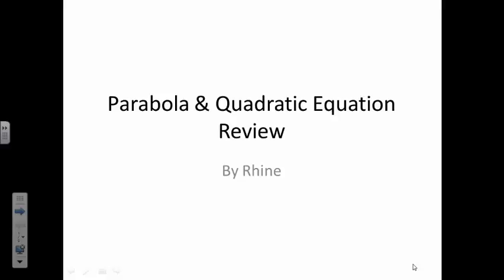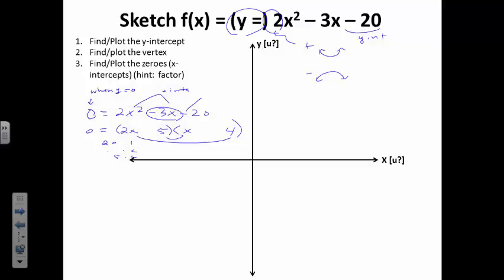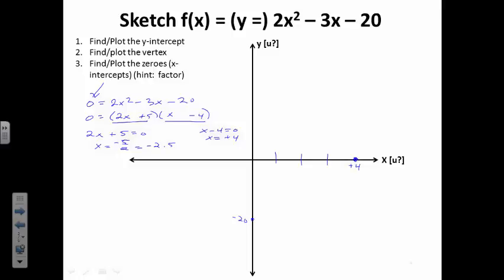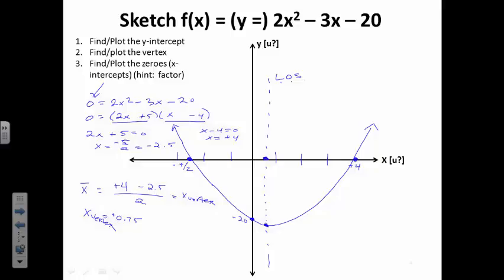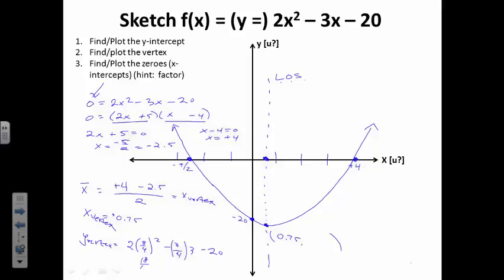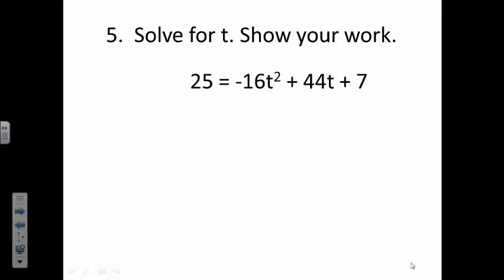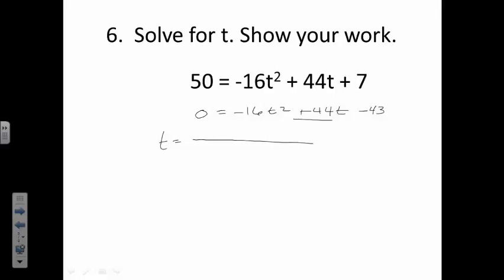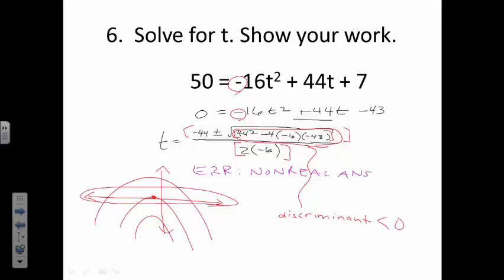Parabola review WS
Recorded in front of live class, so you'll hear them talking.  First 10 minutes shows how to sketch with key points, folled by solving 6 different equations.  Audio was out of synch, so I deleted audio in middle section, but re-recorded problems 5 & 6 so you could see and listen.